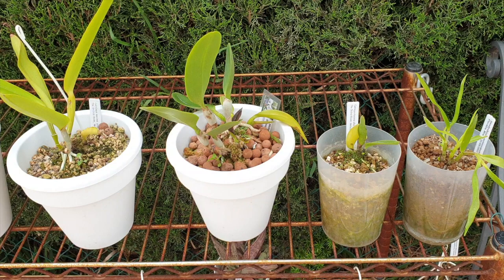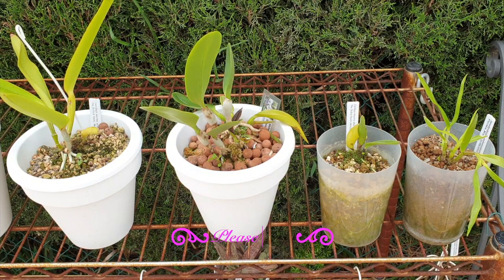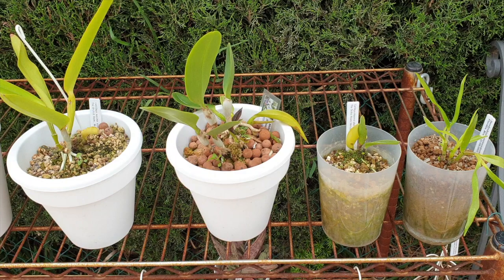Pot up your orchid the RIGHT way | All Media Debunking orchid placement in pots!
How many times have you been told to pot your orchid up against the edge of the pot? Soooo, you want to pot your orchid up in such a way that you can maximize the time it is in that pot, before you have to repot again? Whether you grow in organic or inorganic media, you might be interested to watch this video. It may change your perspective and eliminate the need to go into your pot sooner than you expected to do so!
TIMESTAMPS:
00:00 - Where to position your orchid in the pot
02:32 - Best position for seedling orchids in a pot
08:31 - Best position for near blooming size orchids in a pot
10:09 - Best position for an orchid with a long rhizome in a pot
11:27 - Best position for an orchid that grows in a cluster in a pot
21:35 - Best position for monopodialorchids in a pot
23:02 - Best position for orchids with multiple directions of growth in a pot
My environment:
Mediterranean climate, hot summers / mild winters
45% - 85% humidity, with regular airflow
Orchid growing supplies:
               Seramis, Akadama
Water: Reverse Osmosis
Insecticidal Soap
General PPM: 300 Summer, or in active growth
                          150 Winter, RO Water and KelpMax only